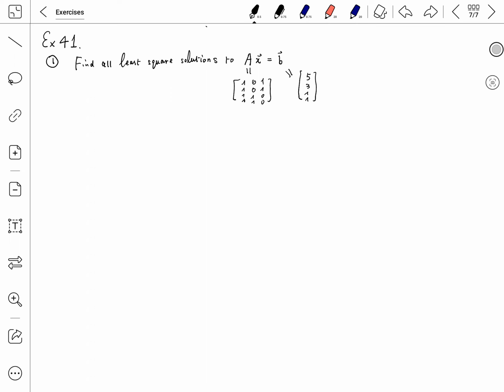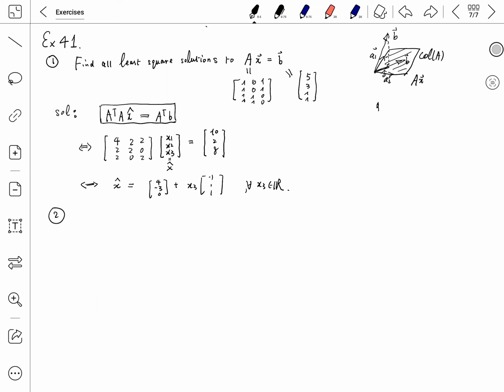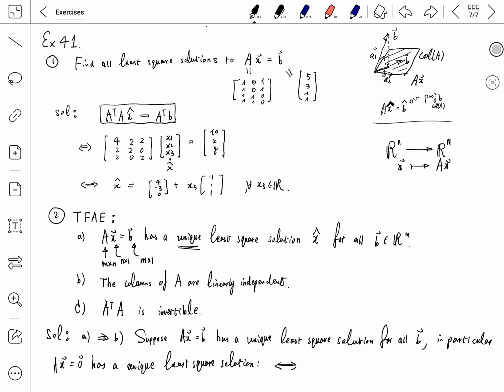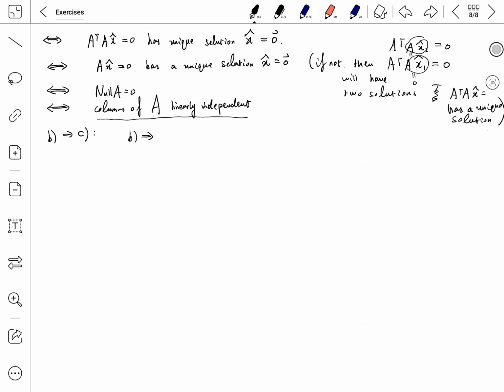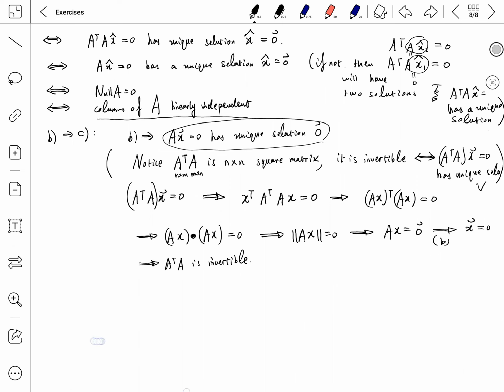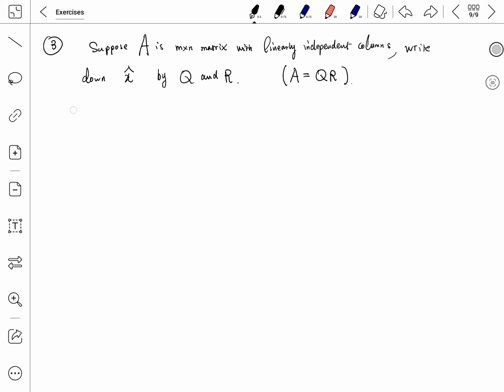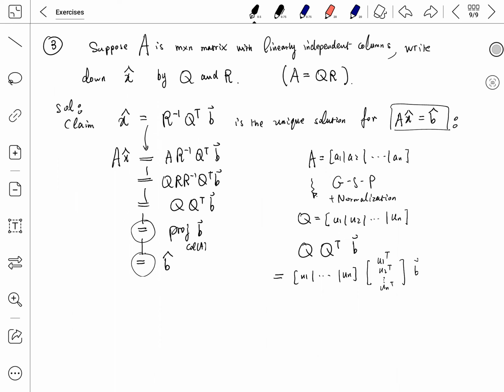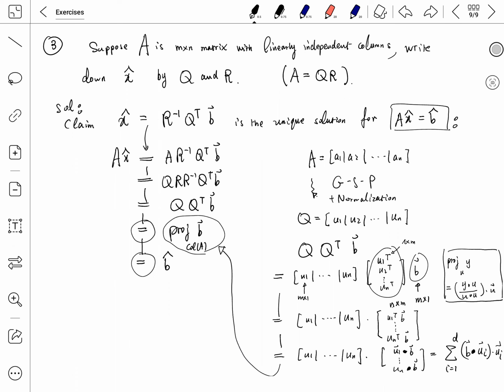Ex41 criterion of uniqueness of least square solution